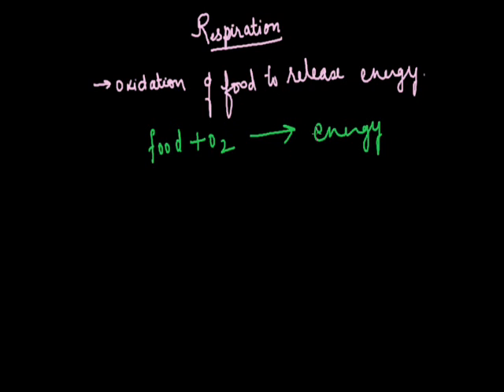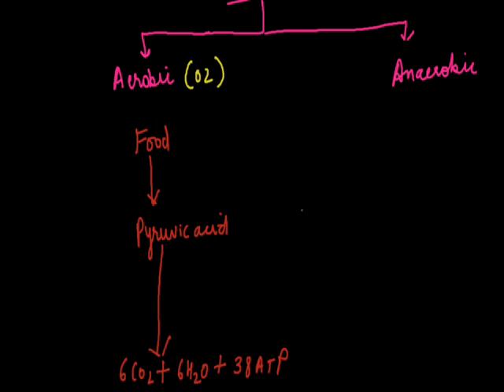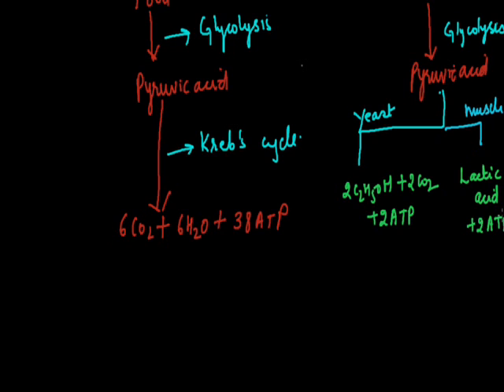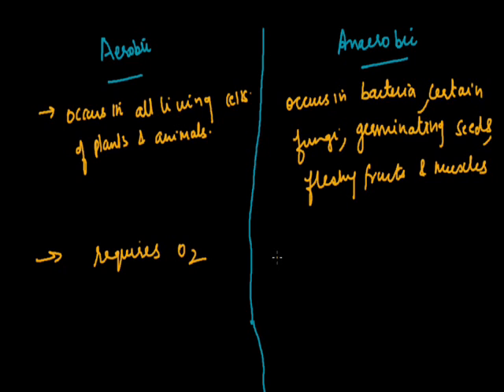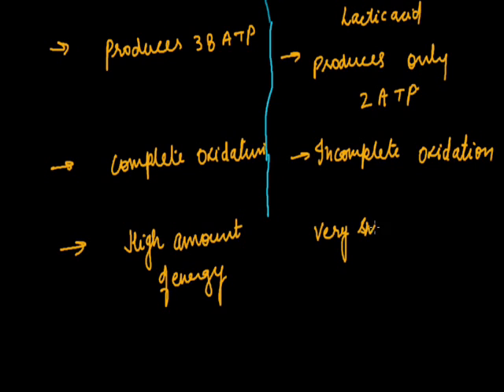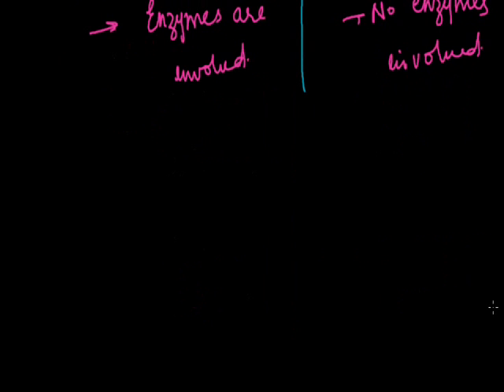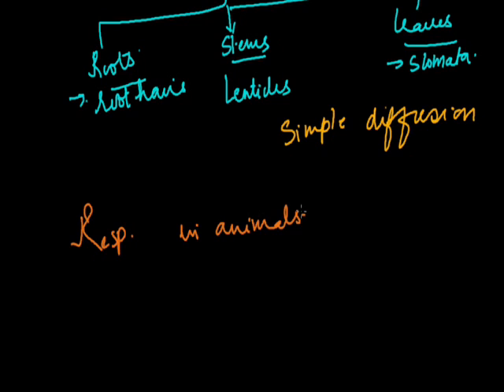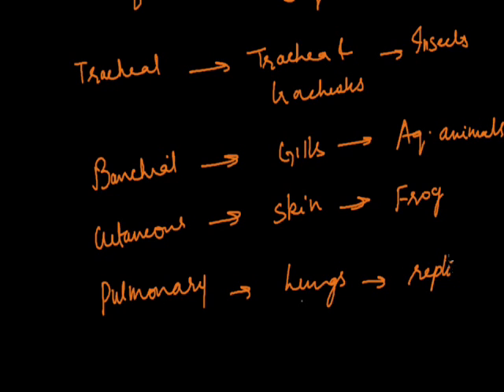Respiration 001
Respiration in plants grade viii+